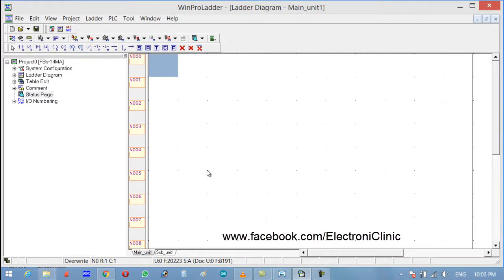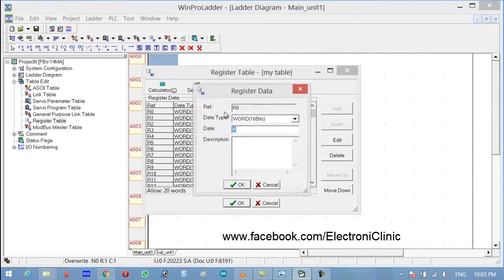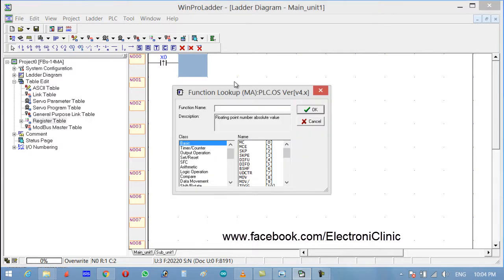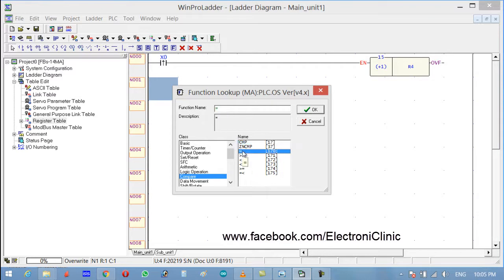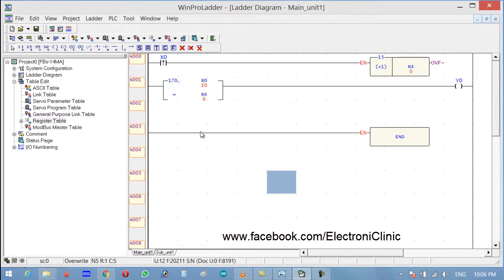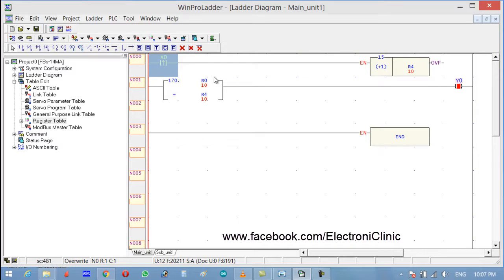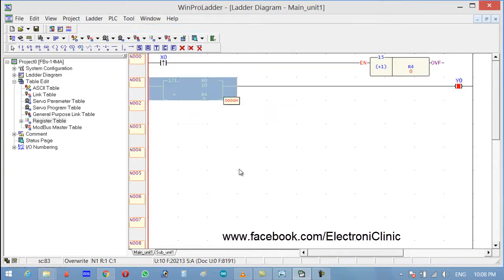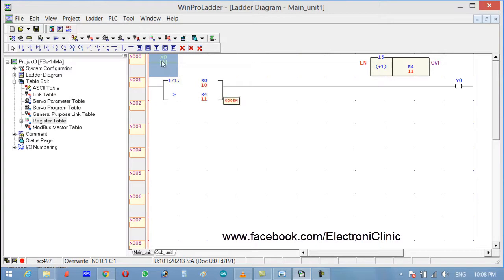PLC ladder logic programming tutorial# 11: PLC logical operators "Fatek plc" winproladder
Description:
PLC ladder logic programming: plc logical operators-
thi is a very detailed tutorial how to use the logical operators in plc programming and perform comparisons and take certain decisions. the plc used is fatek and the software used for the ladder logic programming is winproladder.

Amazon Purchase links:

Fatek PLC FBS:

24V PNP and NPN infrared Sensors:

Other Must-Have Tools and Components:
Arduino Uno, Nano, Mega, Micro "All types of Arduino Boards":

Top Arduino Sensors:

Top Oscilloscopes

Variable Supply:

Digital Multimeter:

Top Portable drill machines:

Jumper Wires:

3D printers:

CNC Machines:

Electronics Accessories:

Hardware Tools: